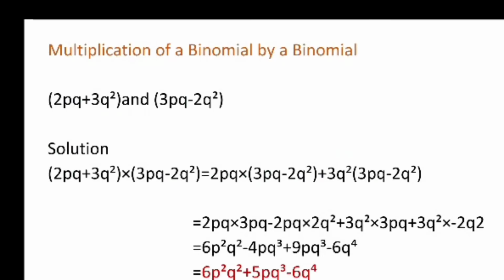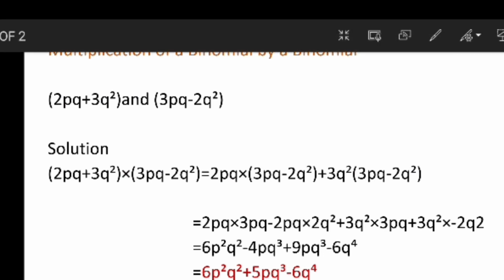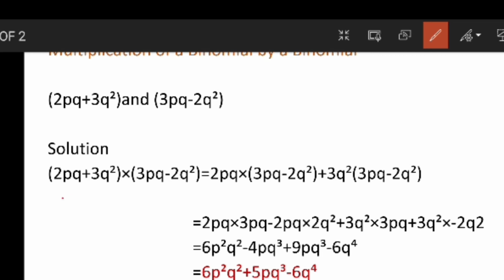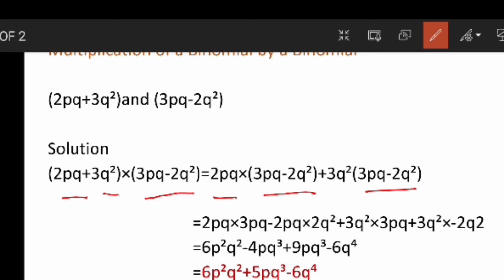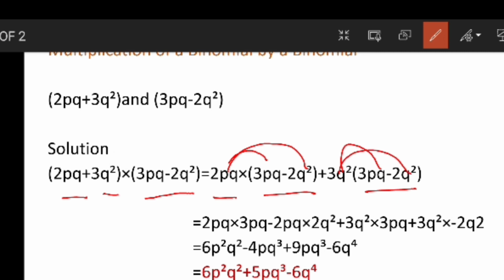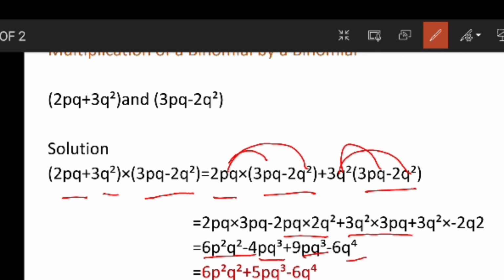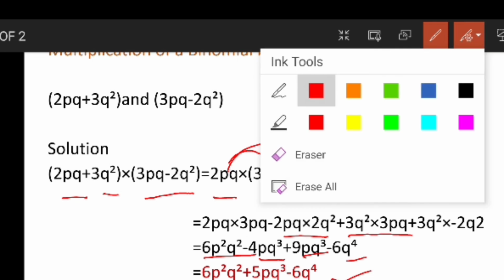WMME CBSE HIGH SCHOOL MATHEMATICS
easy learning for all the students